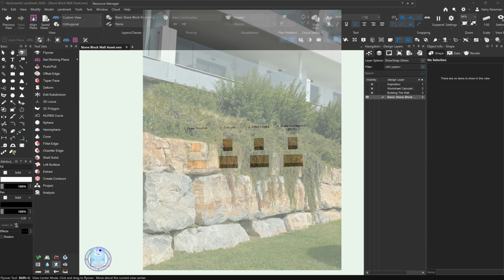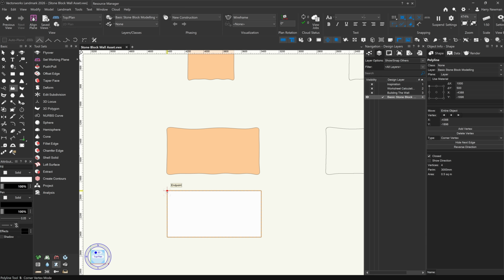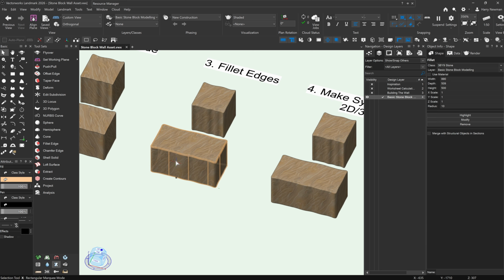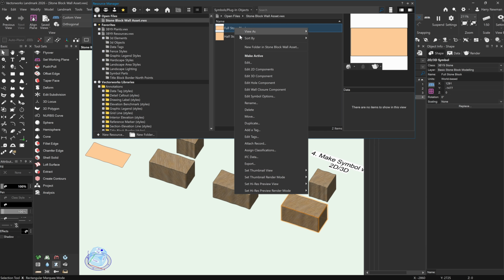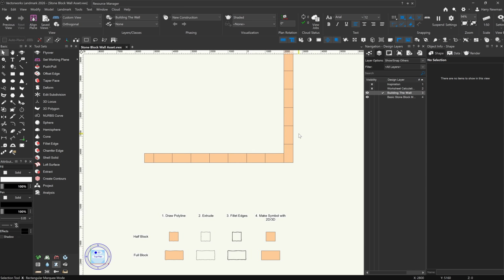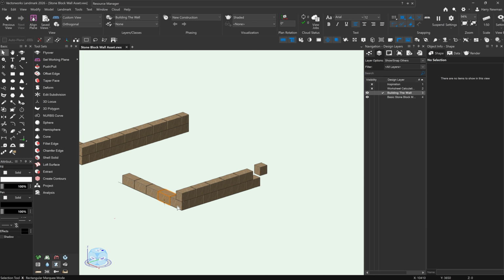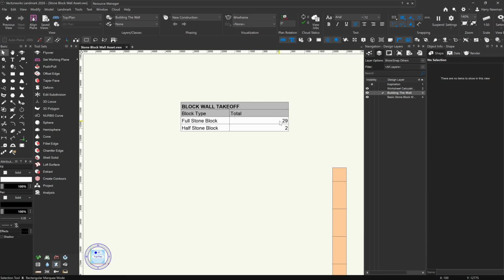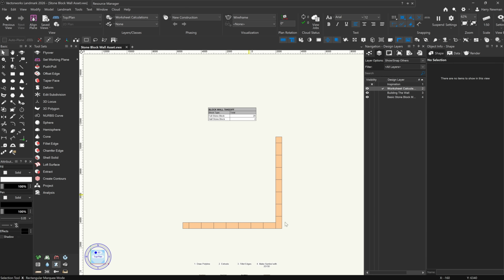Vectorworks Landmark - Designing 2D/3D Stone Block Retaining Walls with Symbols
In this episode: We’re tackling how to model stone block retaining walls in 2D and 3D using custom symbols so your material quantities and site sections are dead accurate.

⏱ TIMESTAMPS:
00:00 - Introduction
00:45 - Modelling the Blocks
02:56 - Creating the Hybrid 2D/3D Block Symbol
04:20 - Creating the half sized block symbol
05:52 - Building the wall
08:40 - Patreon Quantity Worksheet
10:26 - Review and Outro

ABOUT 3BY9 EDUCATION
Welcome to 3BY9. I run a remote landscape architecture studio, and this channel is where I share the exact Vectorworks Landmark workflows, layer structures, and systems I use every day. We skip the generic CAD basics and focus entirely on real-world landscape BIM—helping you automate your worksheets, build smarter 3D site models, and create bulletproof construction documentation.